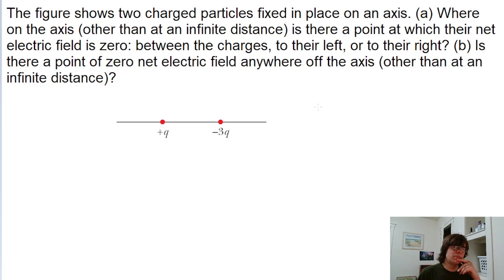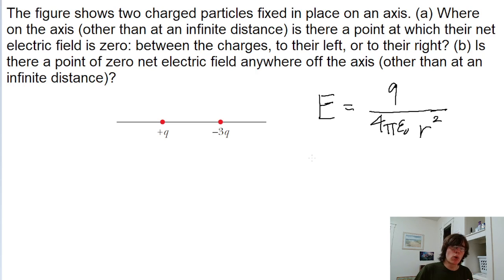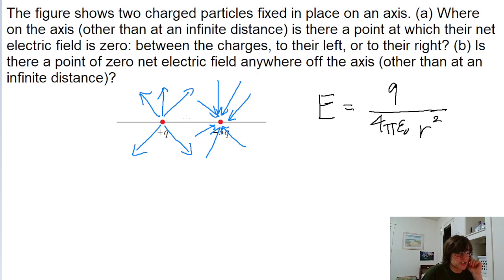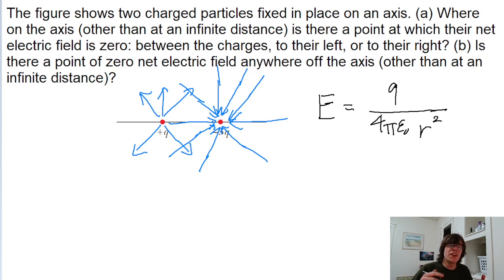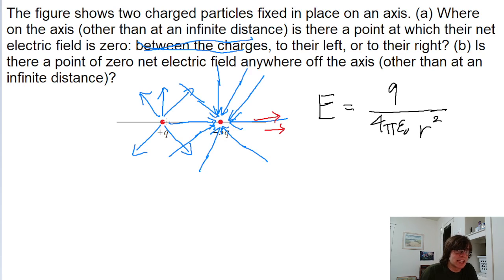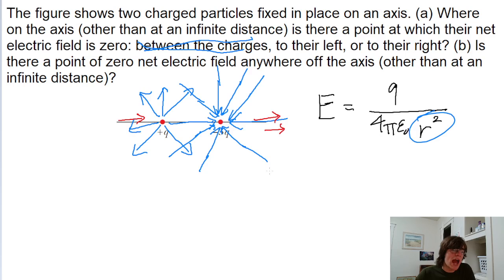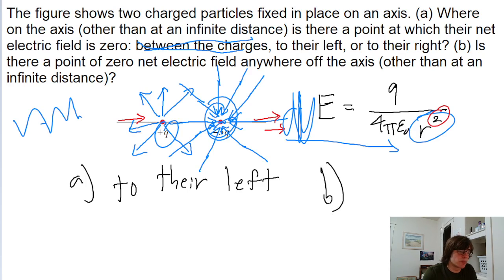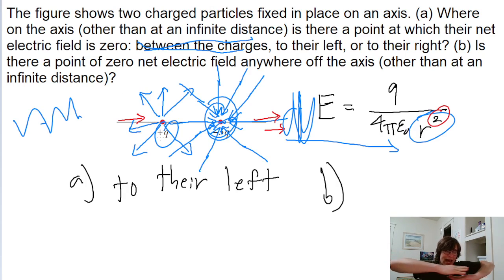Figure 22-26 shows two charged particles fixed in place on an axis. (a) Where on the axis (other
Figure 22-26 shows two charged particles fixed in place on an axis. (a) Where on the axis (other than at an infinite distance) is there a point at which their net electric field is zero: between the charges, to their left, or to their right? (b) Is there a point of zero net electric field anywhere off the axis (other than at an infinite distance)?